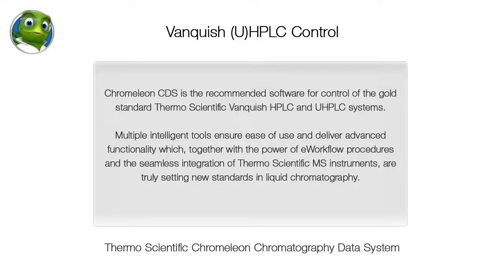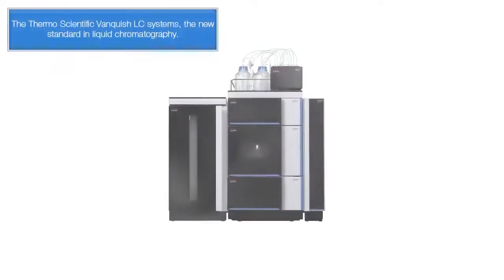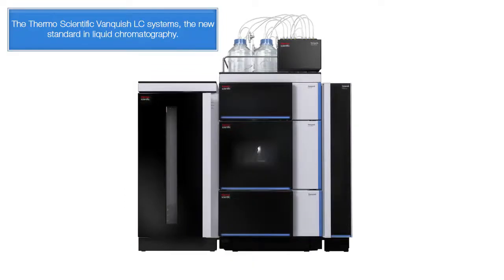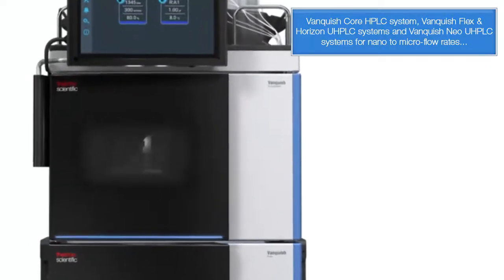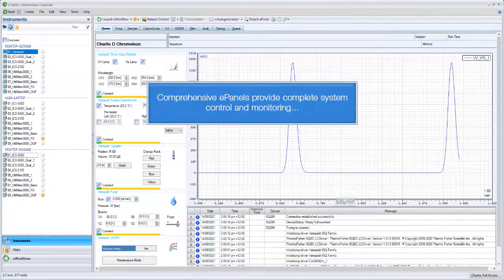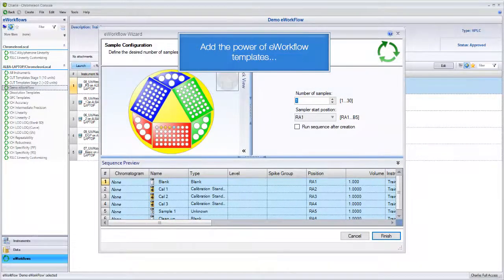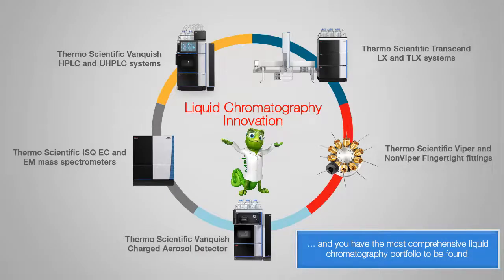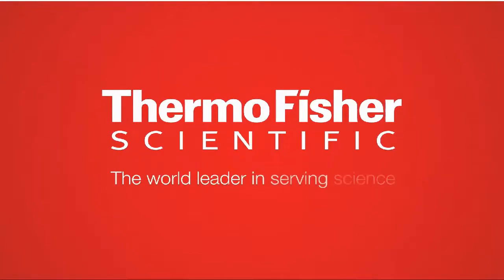Thermo Scientific Chromeleon Vanquish (U)HPLC Control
Chromeleon CDS is the recommended software for control of the gold standard Thermo Scientific Vanquish HPLC and UHPLC systems.